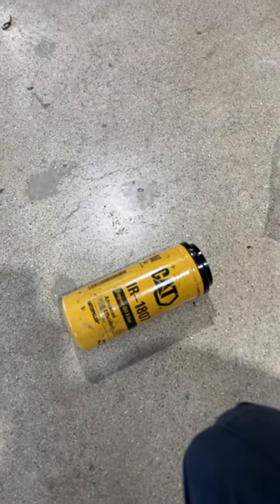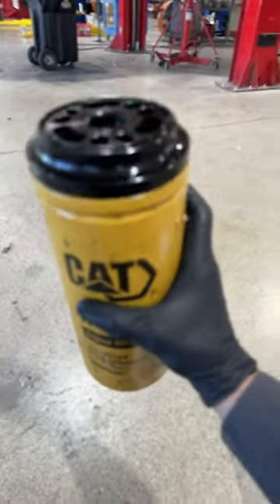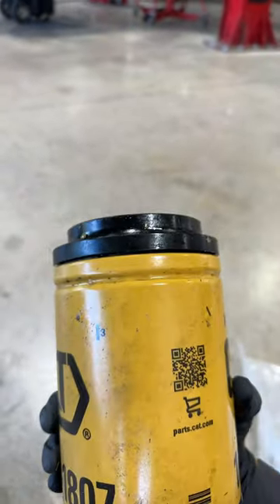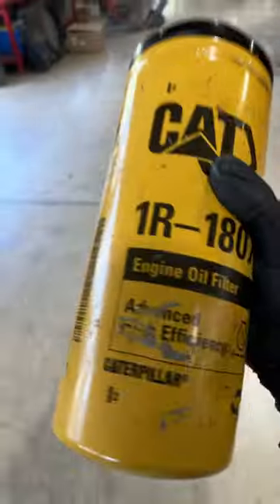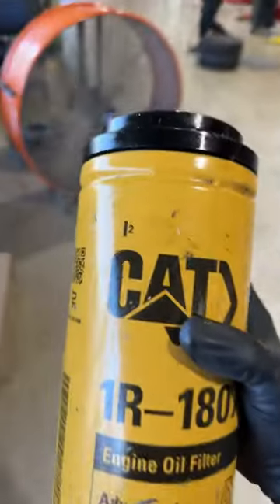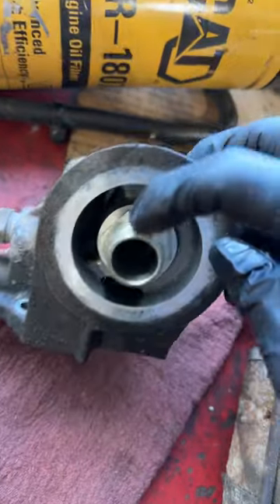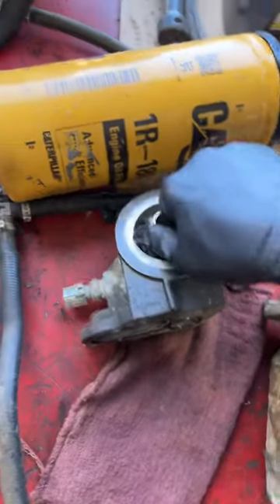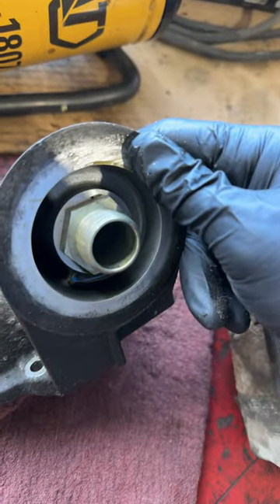CAT filter on a 6.7??🥴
I dont know what yall are doin out therrrr!! Aviator 🫡🫡🫡🫢🫢🫢🤭🤭🤭